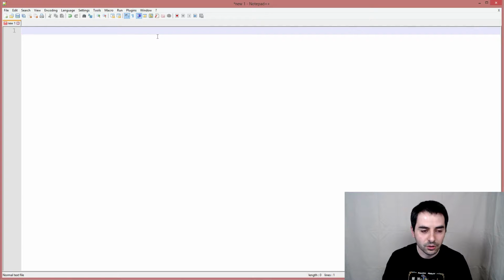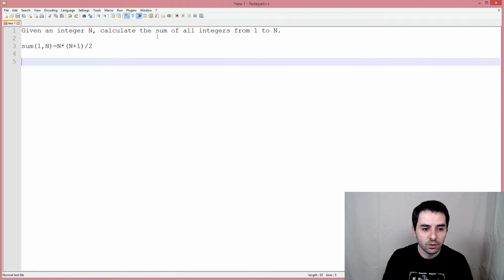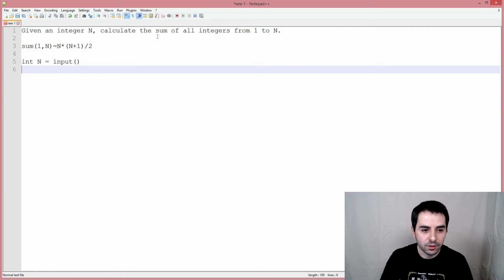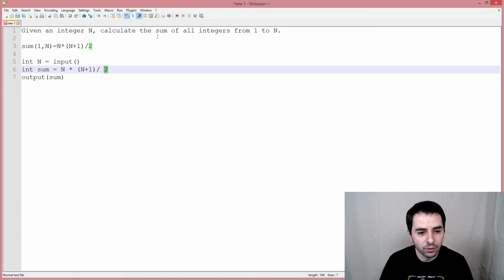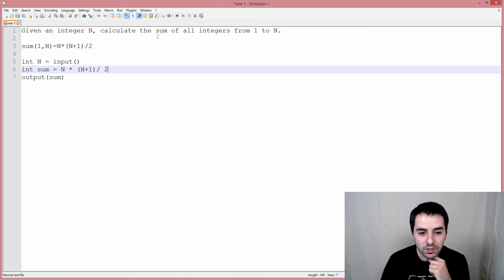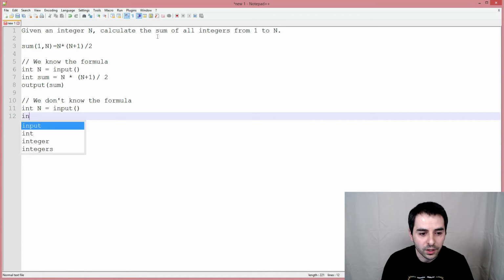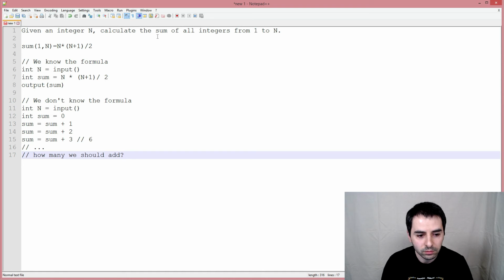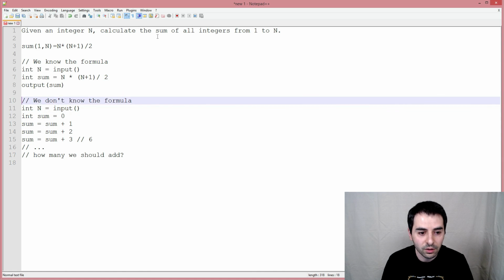2.4 Language basics / Can we write a program? (sum of 1 to N)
In this video I give more details about the three problems I've touched upon briefly in previous lessons. Also, I try to solve the first problem, namely, calculating the sum of all (integer) numbers from 1 to N, using only the knowledge that I shared in previous videos. Next two videos will cover 2nd and 3rd problems, respectively.

We still don't know a lot of things, but I decided to do some exercise not to bore you with theory only. After seeing how much we can do with what we know, and seeing that we can't really do much, we'll jump back to learning a couple more basic features, and then come back and solve the 3 problems defined in this video.

I hope you enjoy it, and learn something new!